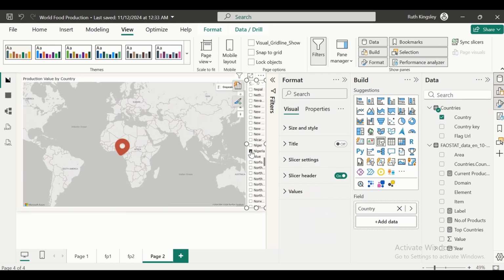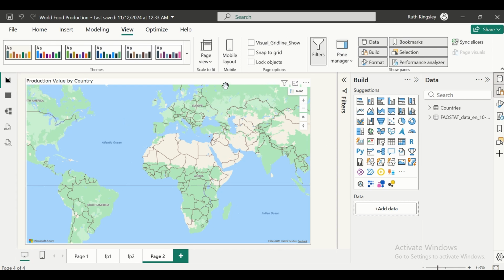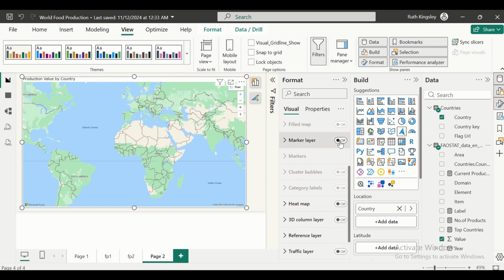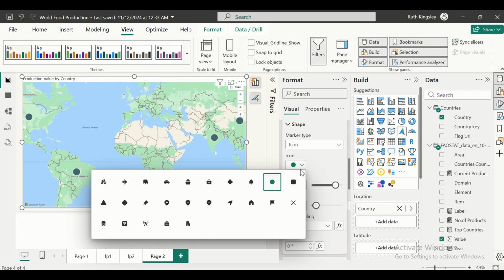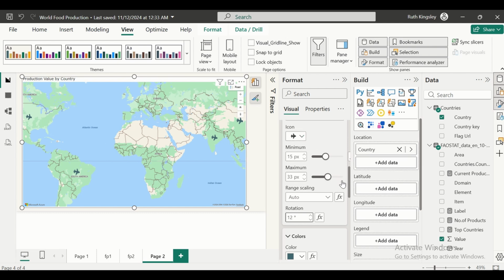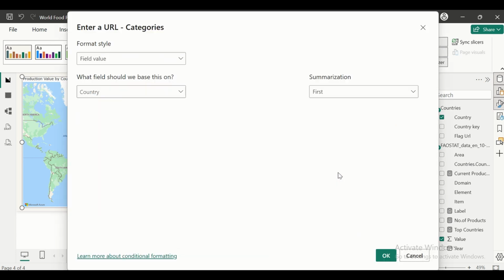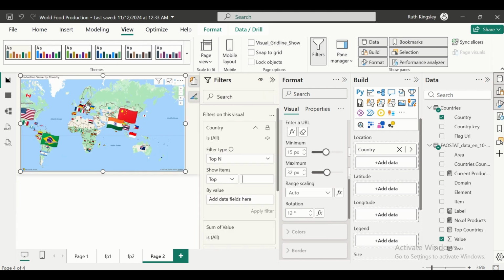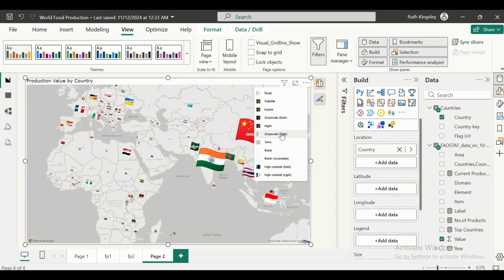I tried Power BI's New Image and Icon Markers in Azure map visual - Here's What Happened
In this video, I'll show you how to add custom images and icon markers in Azure Map visual - Power BI to add more context to your Azure map and improve storytelling. This is one of the latest Power BI update for January 2026 and its a very cool feature to improve visual communication.